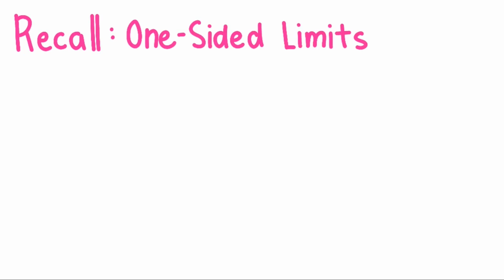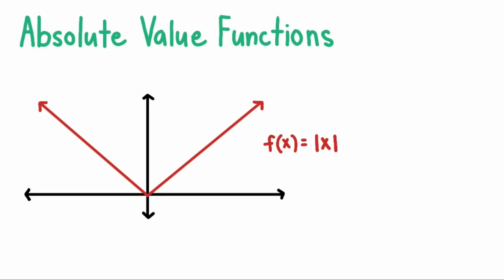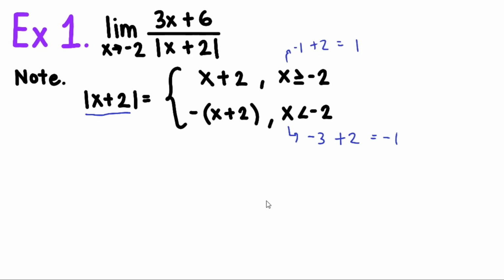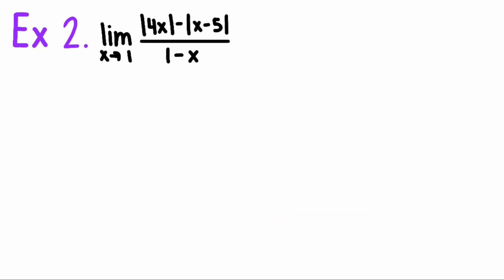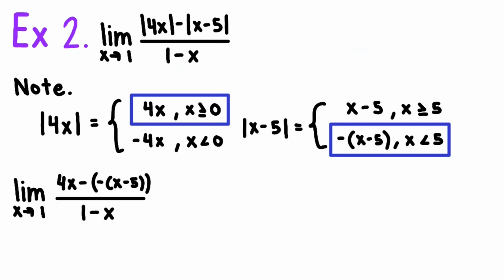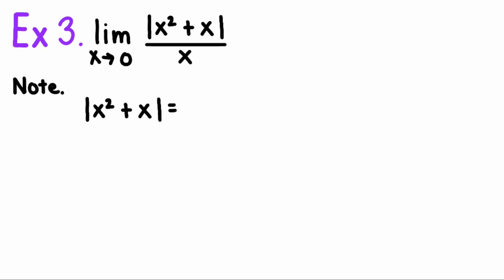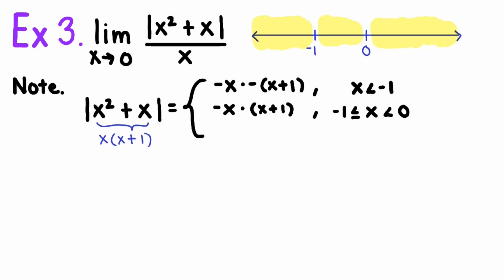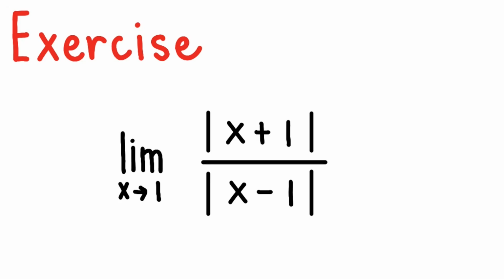One-Sided Limits and Absolute Value Functions | Calculus: Limits and Continuity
In this video, we'll try examples of getting the limits and one-sided limits of absolute value functions.

TIMESTAMPS:
00:00 - Pi Man Says Hello!
00:15 - Recall: One-Sided Limits
01:02 - Absolute Value Functions
04:27 - Example # 1
09:08 - Example # 2
14:53 - Example # 3
21:08 - Exercise to try!